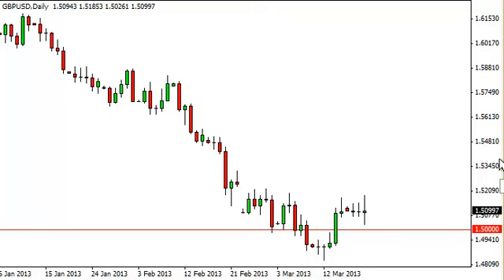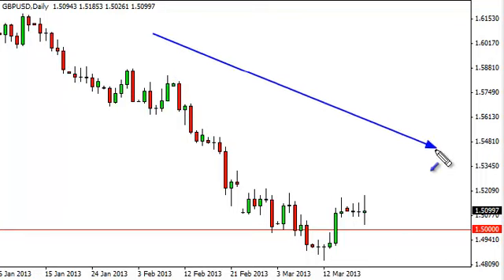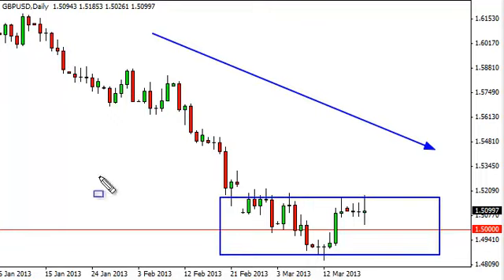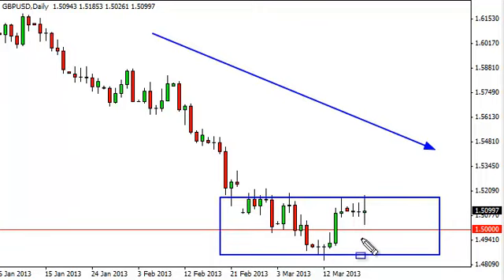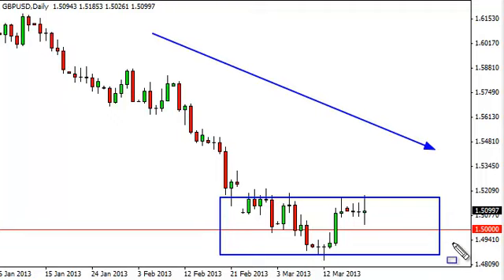GBP/USD Technical Analysis for March 21, 2013 by FXEmpire.com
- March 21, 2013 currency daily technical analysis for the GBP/USD pair. Forex Technical Analysis Forex Fundamental Analysis and Forex Brokers on FX Empire